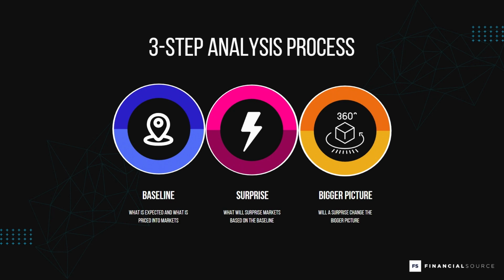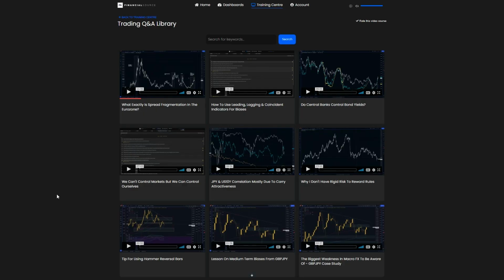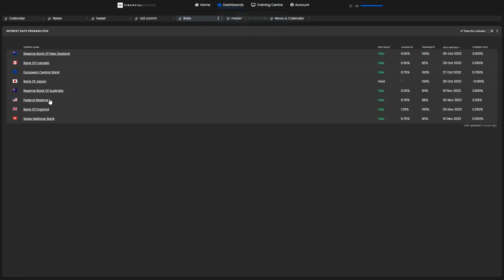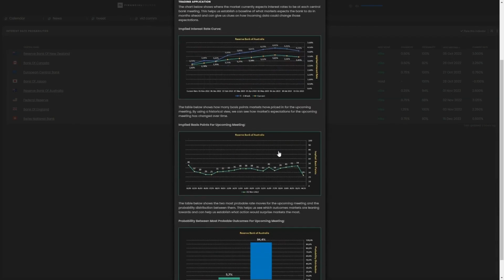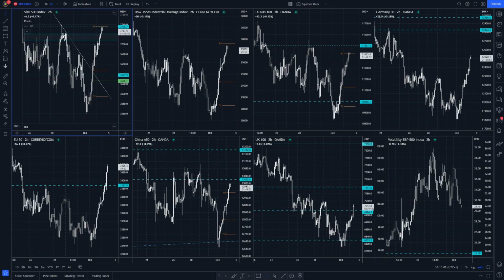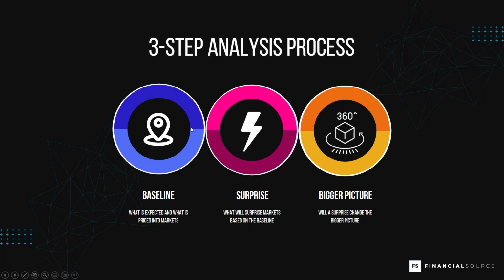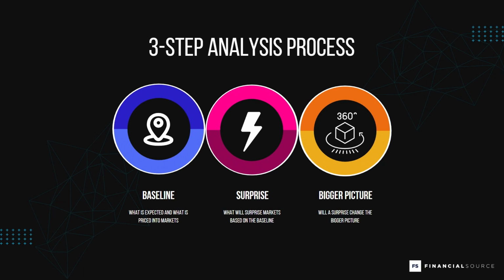The 3 Step Analysis Process We Use Preparing For Risk Events